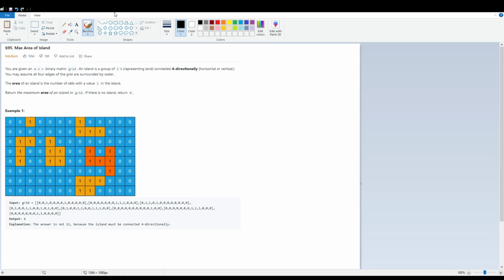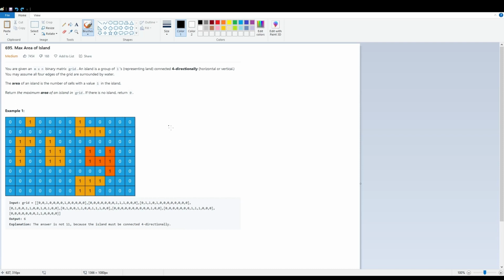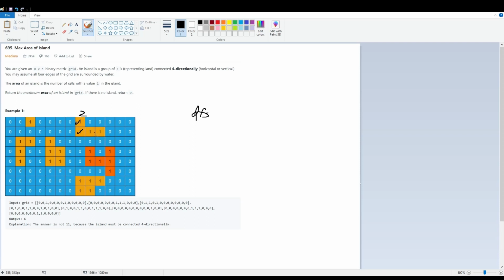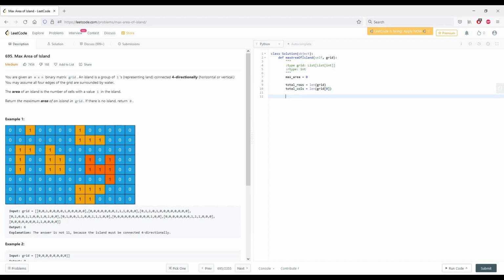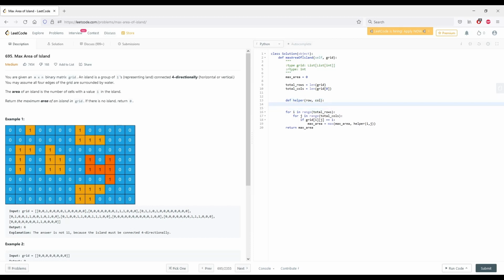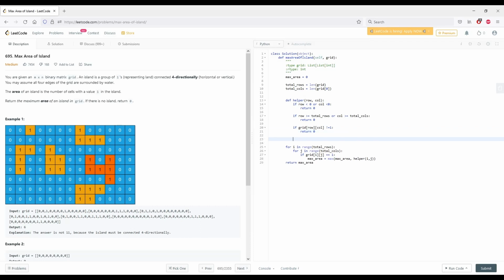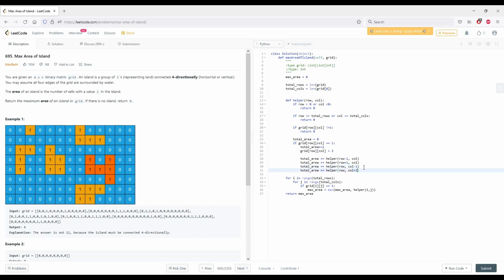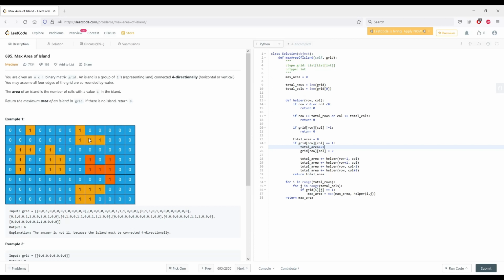LeetCode 695. Max Area of Island - Python